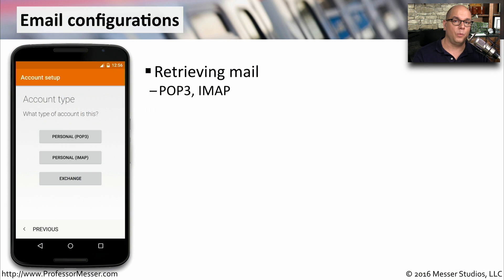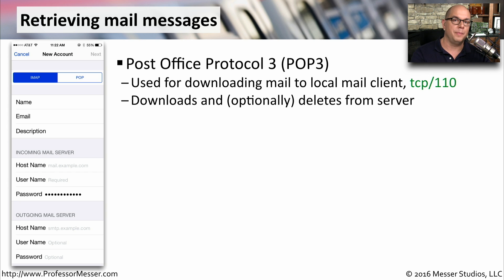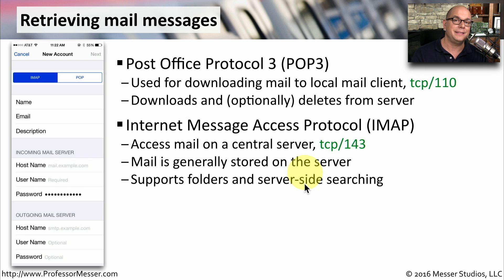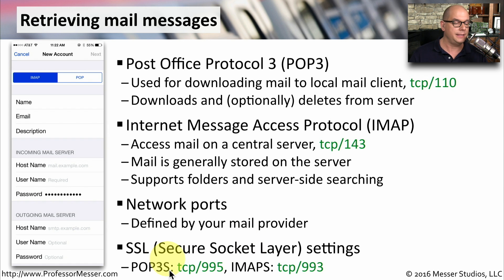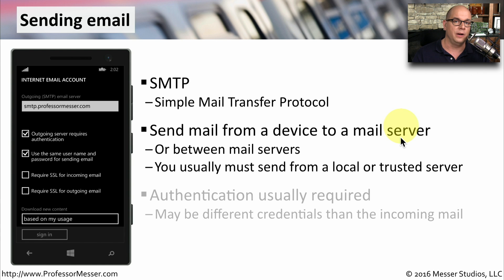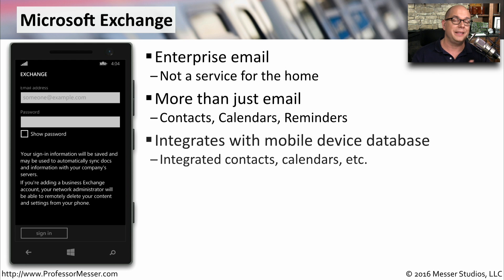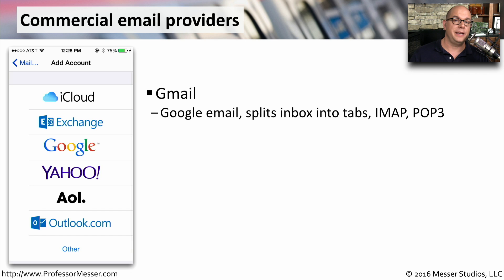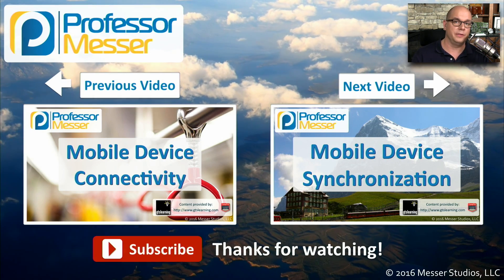Configuring Email on Mobile Devices - CompTIA A+ 220-902 - 2.6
We rely on our mobile devices to provide access to our email inbox. In this video, you’ll learn how to configure your mobile device to connect to any of the popular mail providers.